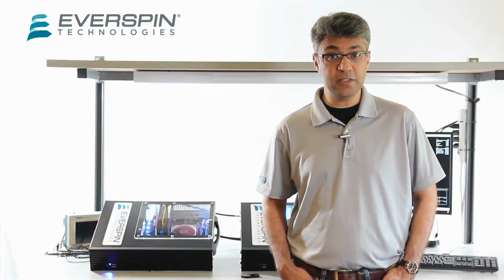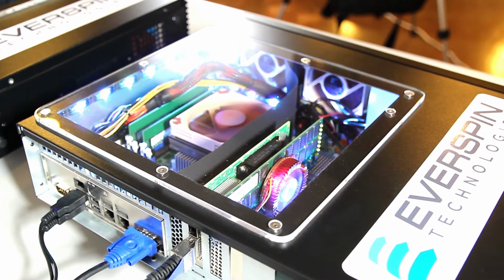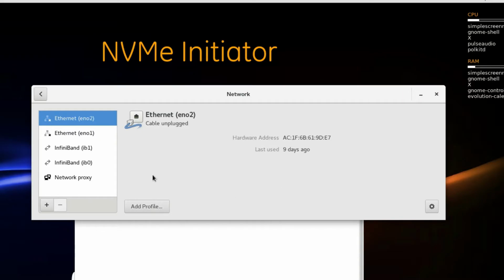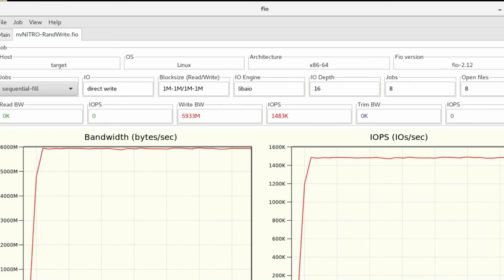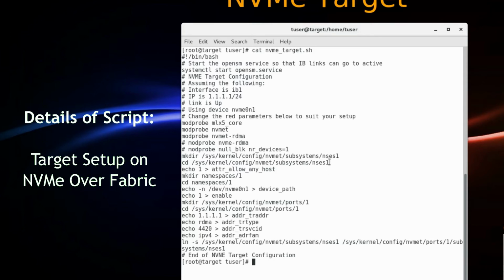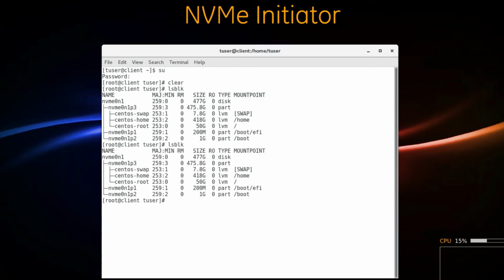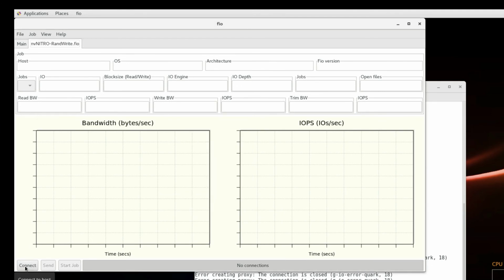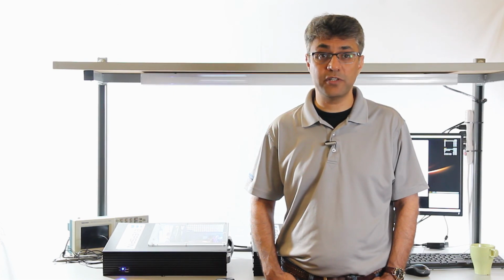NVMe Over Fabric with nvNITRO Storage Accelerator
Go-to a chapter directly (See 1st comment)
System Details (Common to Target & Initiator)
• Supermicro X11SSH-F-O Micro-ATX Motherboard
• CPU- Single socket Intel Xeon E3-1230 v6
• Memory – 16GB DDR4
• I/O – Dual port 100Gb Mellanox ConnectX-5 VPI adapter
• OS – Centos v7.4
• Kernel Version – v4.14.38  (custom linux kernel compile from sources may be required)
• Mellanox Drivers - v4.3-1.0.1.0 (custom compile may be required)
• Custom built server chassis for demo
• Target includes nvNITRO NVMe storage accelerator
• Initiator DOES NOT include nvNITRO